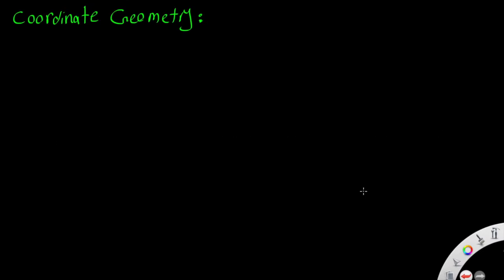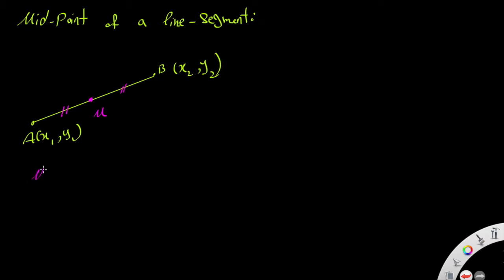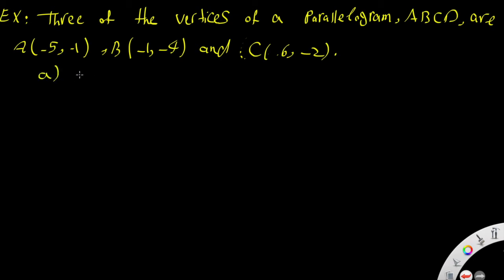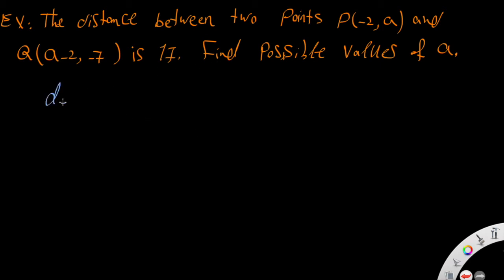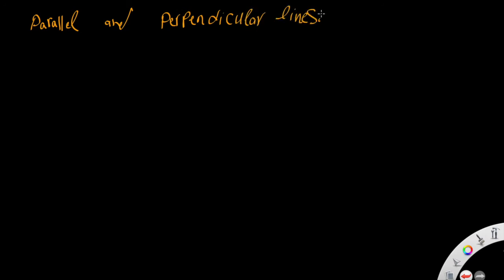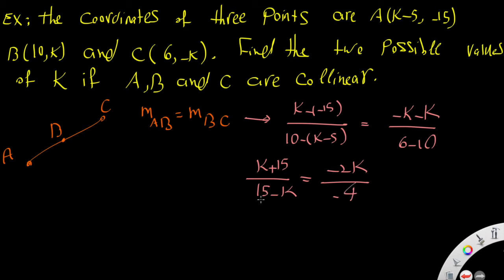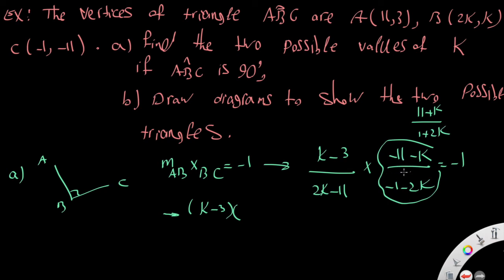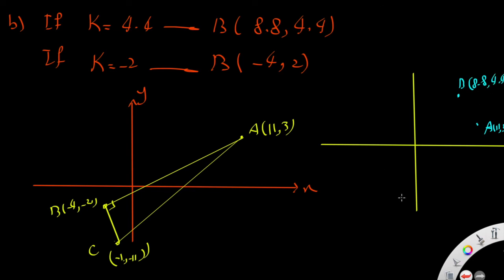Coordinate Geometry1&2_Distnace_Gradient-Prallel_Perpendicular Lines_ AS’Level_O’ Level Mathematics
In this video you will learn how to find distance between two points, gradient of a line, parallel and perpendicular lines.